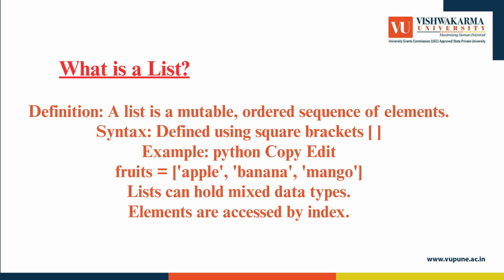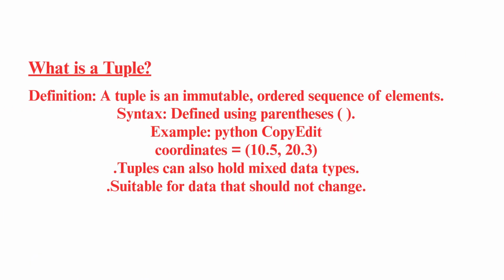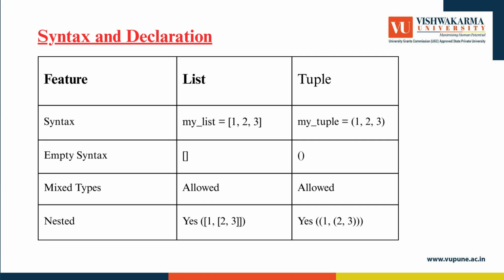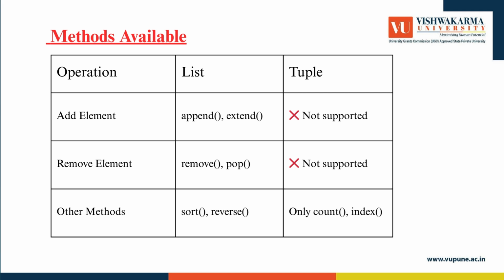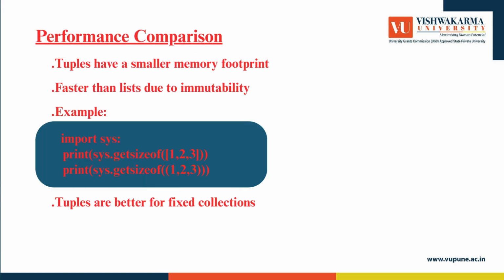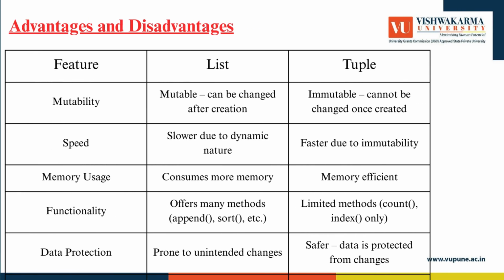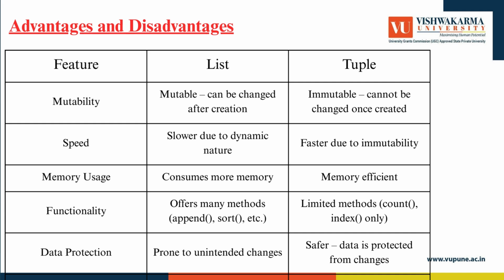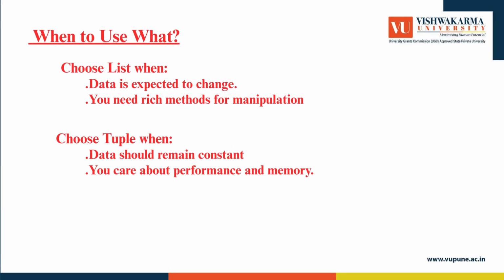22 April 2025